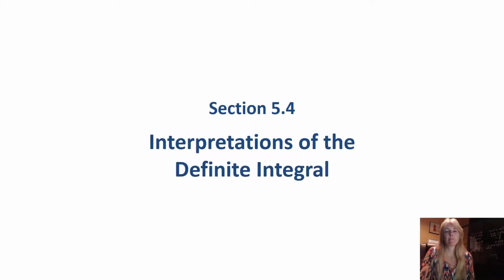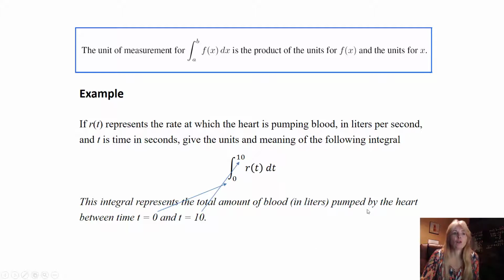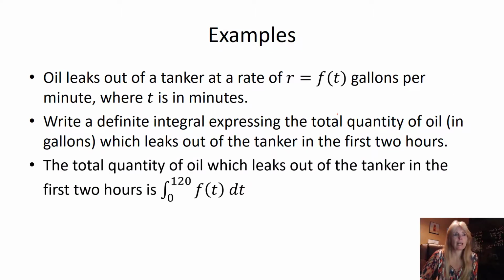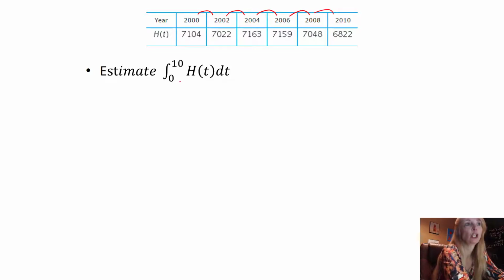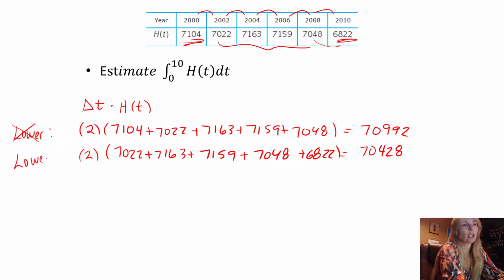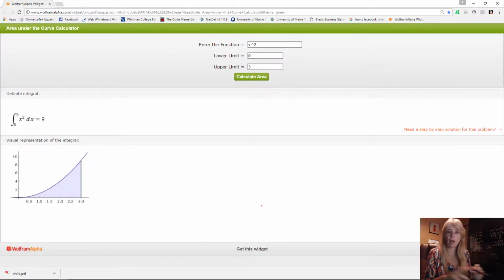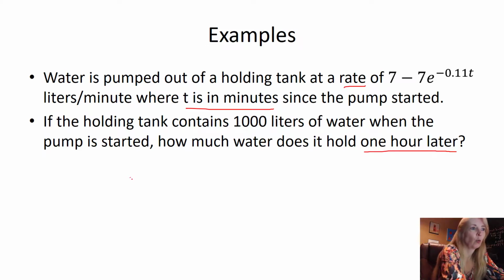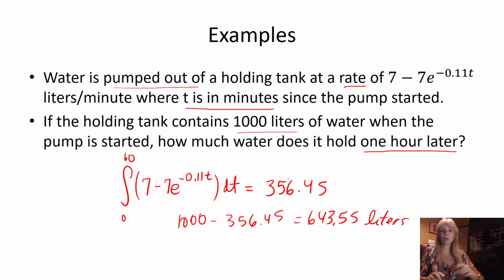MAT1193 Lecture 16b Interpretations of the Definite Integral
Interpretations of the Definite Integral